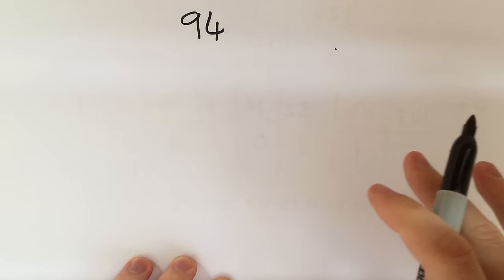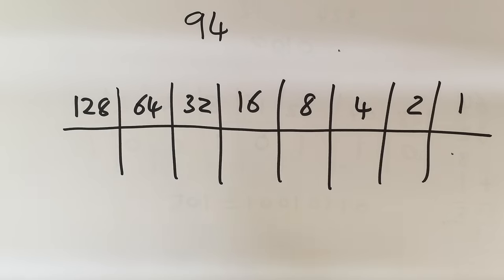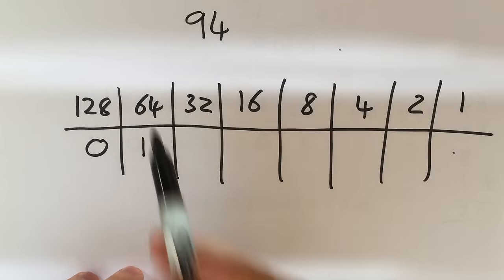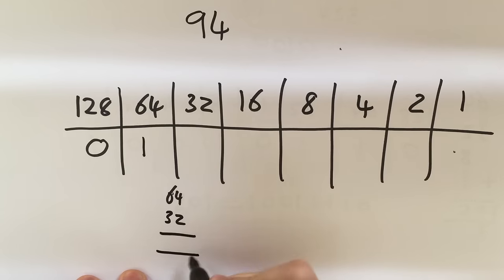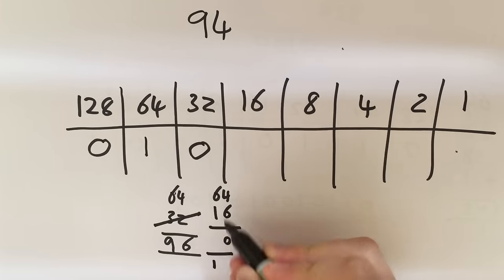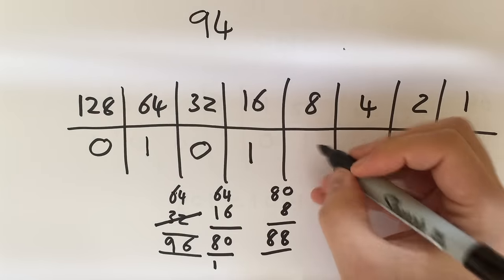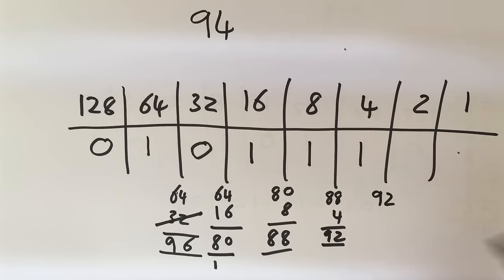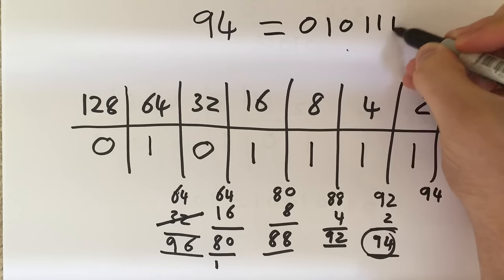Converting Denary to Binary